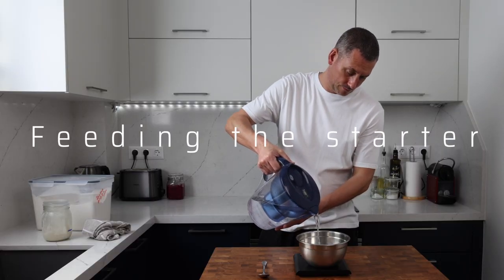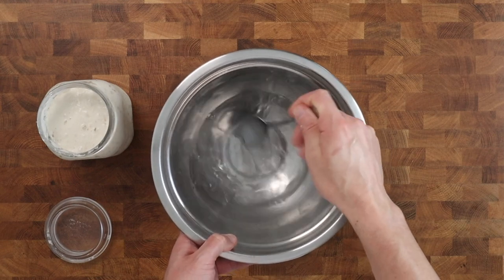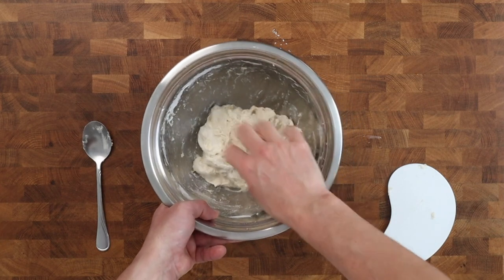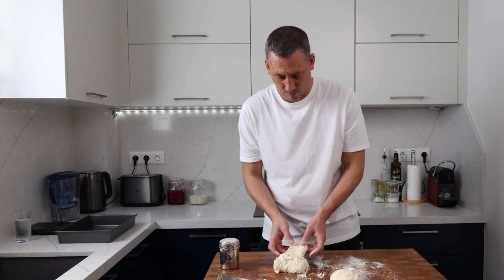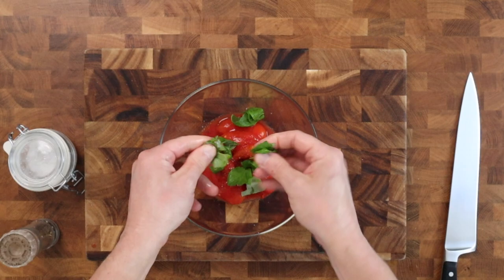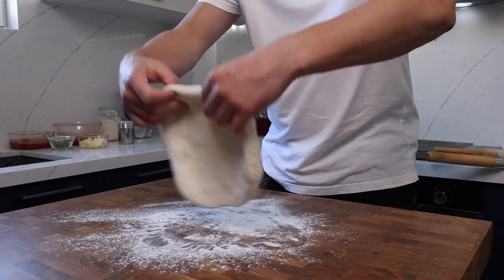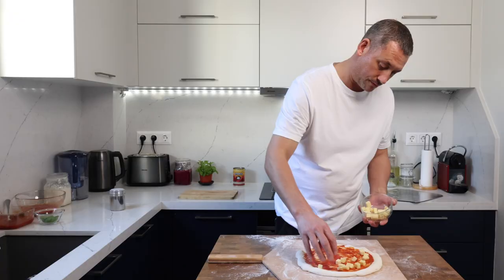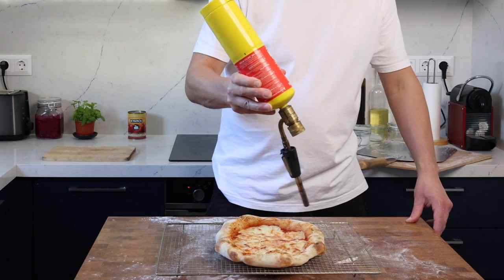A Beginners Recipe for Cooking a Great Sourdough Pizza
A simple beginners recipe on how to cook sourdough pizza, straightforward with no complicated steps. Shaping the dough takes a bit of practice but that is all part of the fun!

My Baking Equipment:

Bench scraper / dough cutter:
UK store
US store

Bowl Scraper:
UK store
US Store

Dough scales:
UK store
US store

I believe it's best to weigh your ingredient in grams as it is much more accurate.

If you calculate the flour and the water in the starer the hydration calculations are actually a little higher. Ive put these figures in brackets. The important thing is to experiment with your flour and see what hydration works well for you.

75% Hydration dough (80% including starter flour and water):

100g of active recently fed sourdough starter (my starter is fed at a ration of 1:1:1)
220g room temperature water
290g of strong flour (mine has a protein content of 13%)
10 salt
15g olive oil

70% hydration dough (75% including starter flour and water)

100g of active recently fed sourdough starter (my starter is fed at a ration of 1:1:1)
210g room temperature water
300g of strong flour (mine has a protein content of 13%)
10 salt
15g olive oil

Grated, blended or hand crushed plum (tinned) tomatoes, seasoned with fresh basil, black pepper and sea salt.

Low hydration mozzarella diced.

Add the salt to the water and dissolve.

Roughly mix the starter with the water, don’t worry about completely dissolving it, this will happen during the fermentation.

Add the olive oil and flour and bring together until well incorporated. You aren’t aiming for a silky smooth dough at this point.

Cover well and leave to ferment and proof. This took 12 hours at room temp (10 degrees Celsius), but you could do extended proof in the fridge if wanted to.

When the dough is full of life, well expanded and has a honeycomb texture the dough should be ready. Gently tip out onto a floured surface and divide into two.

Gently ball the dough and transfer to a floured tray and then cover well with a plastic bag. Leave to proof until well risen. My dough took 2 hours at room temperature (18 degrees Celsius). Again, you could extend the proof in the fridge of you wanted. The dough is ready when it feels light and gassy but not tense.

Flour the dough well and gently turn it out onto the a well floured surface. Shape as directed in the video.

Top with the tomato sauce and mozzarella, season with salt and pepper.

I baked this on a preheated baking steel in an oven that had been preheated to it’s max temp, 250 degrees Celsius. The pizza bakes for a round 7 minutes.

Keep your eye on it and remember that you can cook it until its right for you!